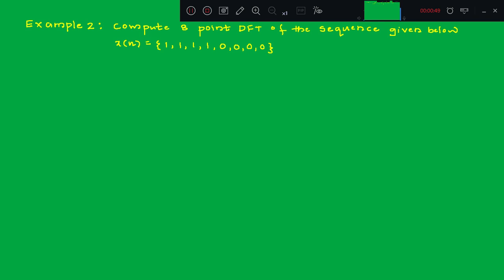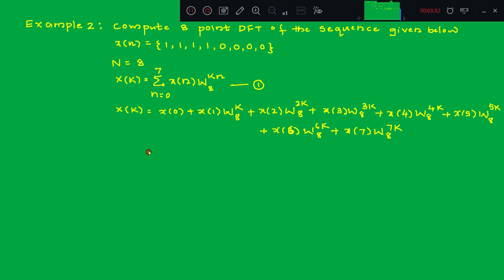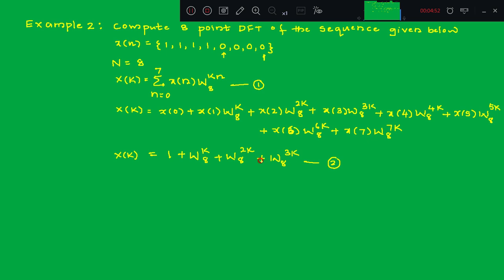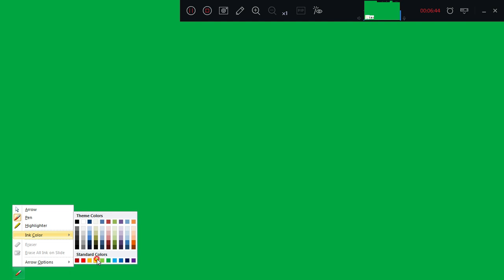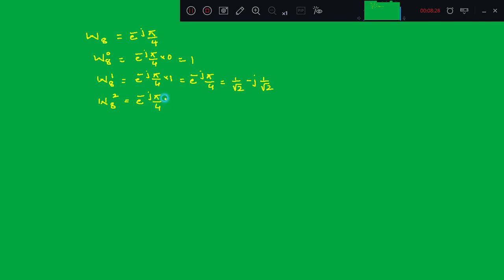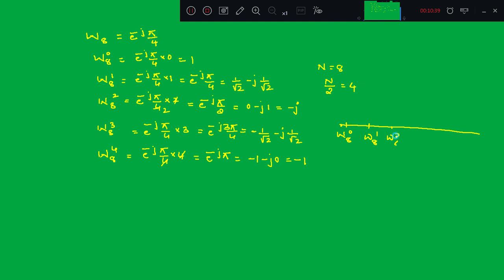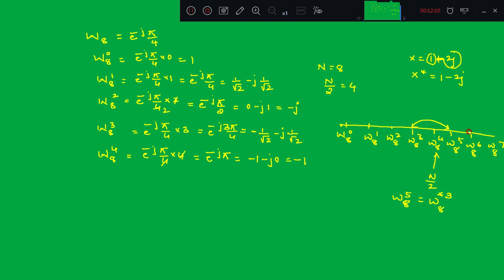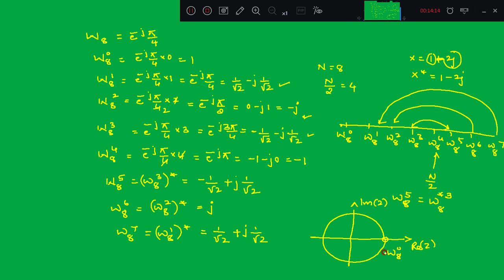JCE ECE Mahaveer Chougala 18EC52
Computation of  8 Point DFT